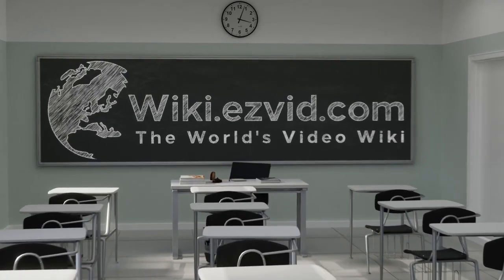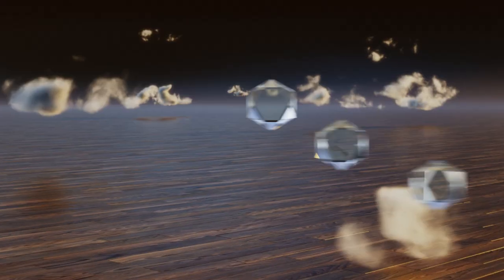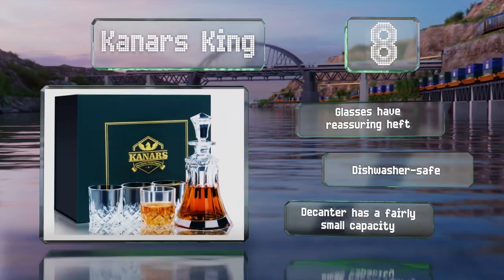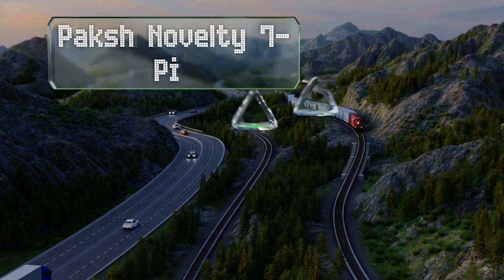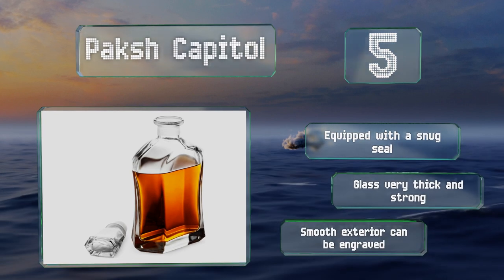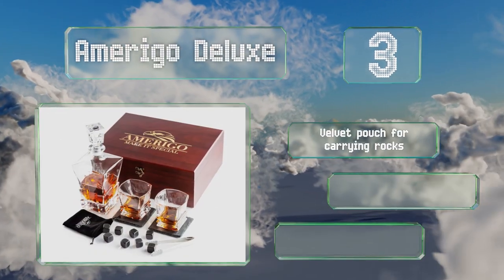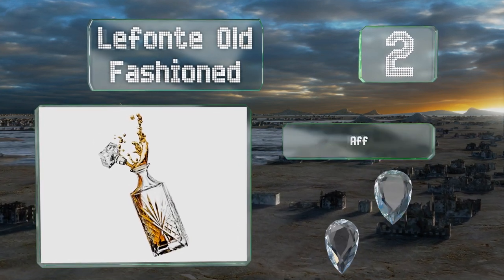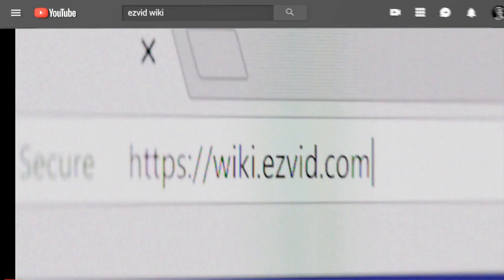10 Best Whiskey Decanters 2020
Our complete review, including our selection for the year's best whiskey decanter, is exclusively available on Ezvid Wiki.

Whiskey decanters included in this wiki include the godinger globe, dragon diamond, paksh novelty 7-piece, lefonte old fashioned, amerigo deluxe, nou living royale, elidomc 5pc italian crafted, joyjolt atlas, paksh capitol, and kanars king.

Whiskey decanters are also commonly known as whiskey decanter sets.